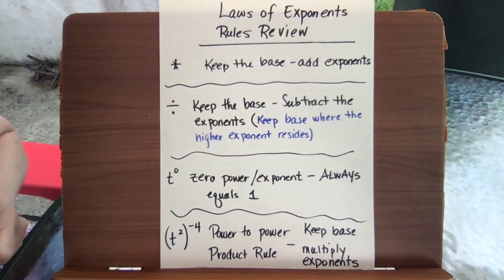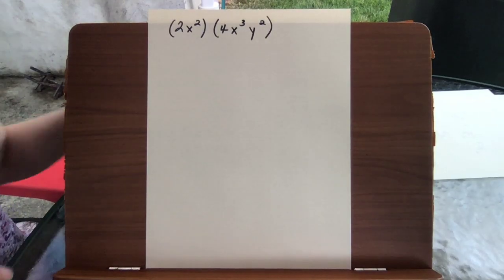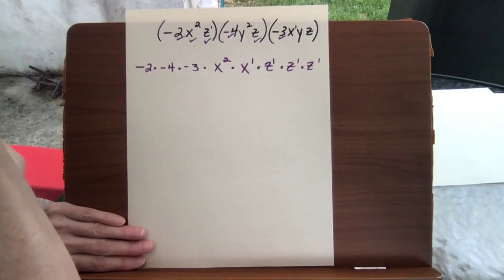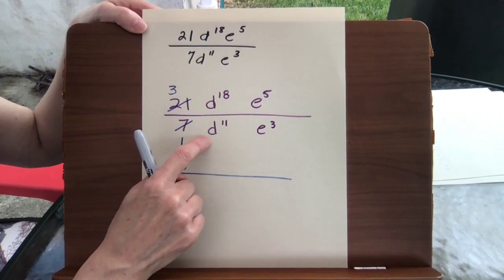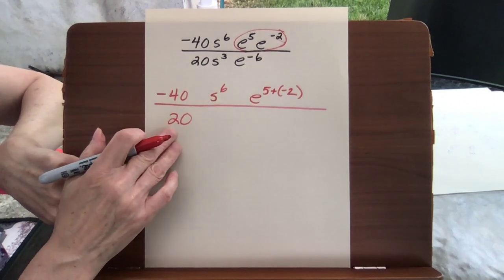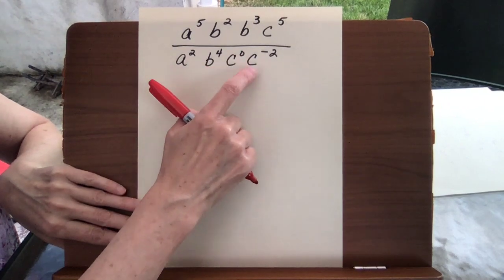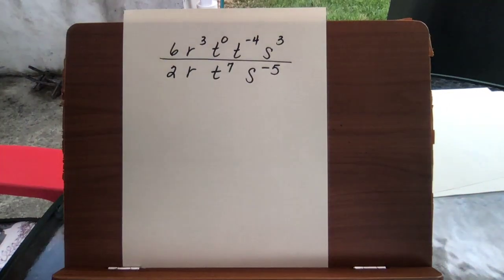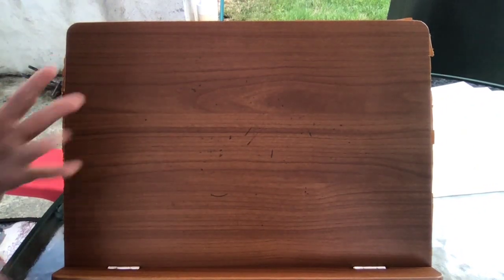Laws of Exponents Mixed Lesson